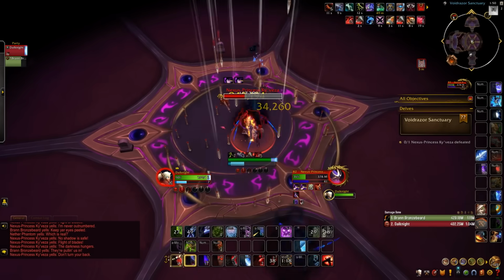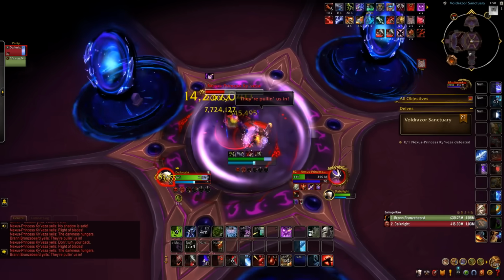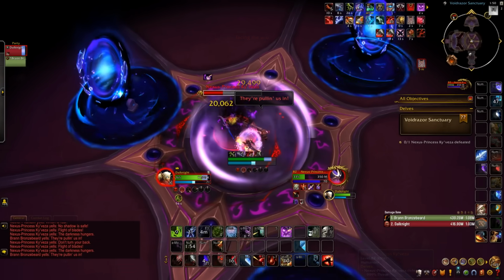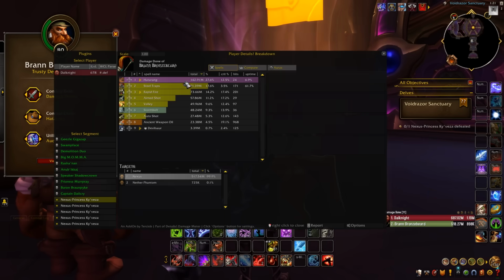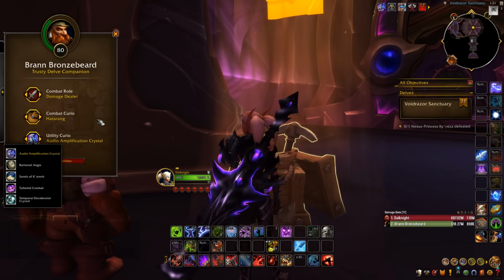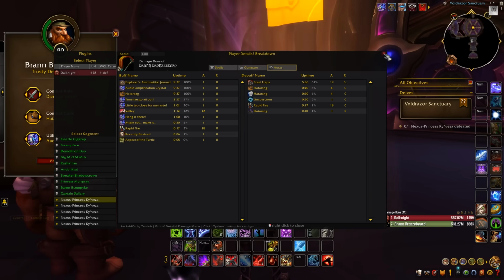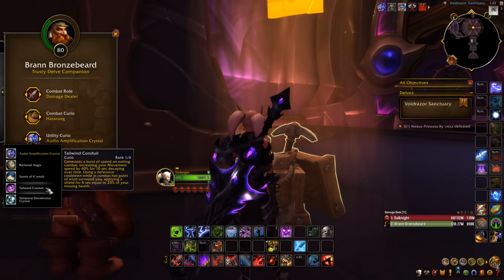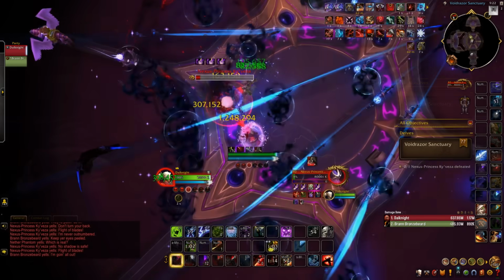How To SOLO Nexus-Princes Ky'veza Delve Boss On Hardmode (Tier??) In 11.2 | The War Within